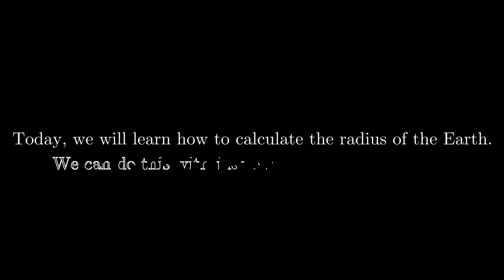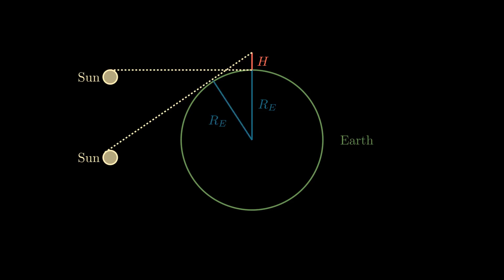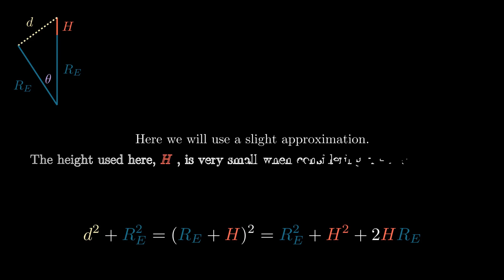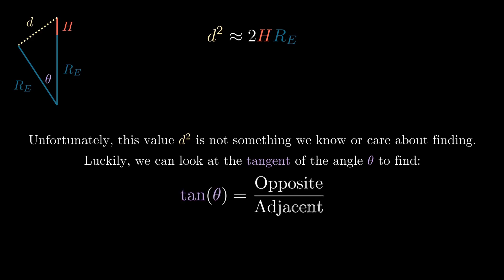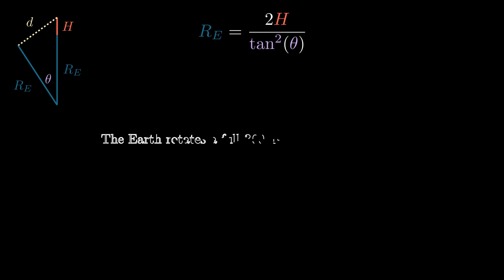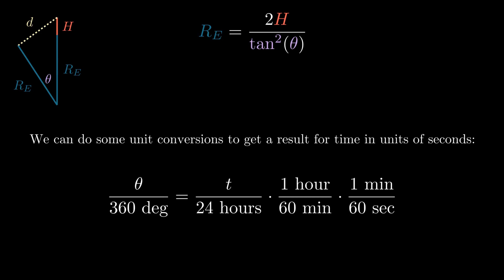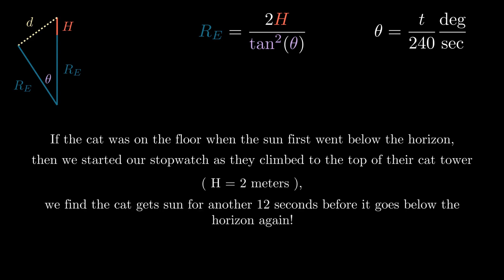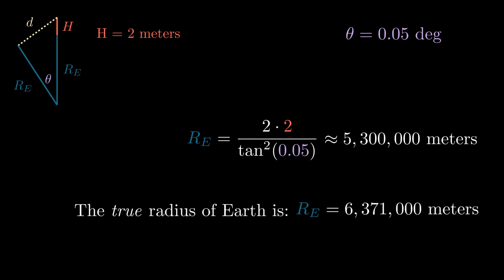Physics: Measure the radius of Earth by watching cats!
Learn how we can estimate the radius of the Earth by watching cats with a stopwatch!